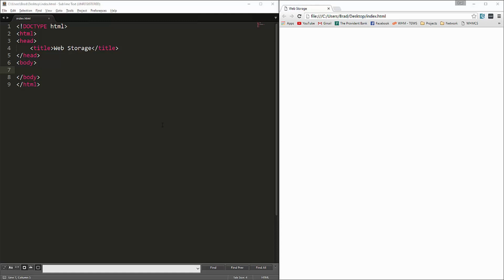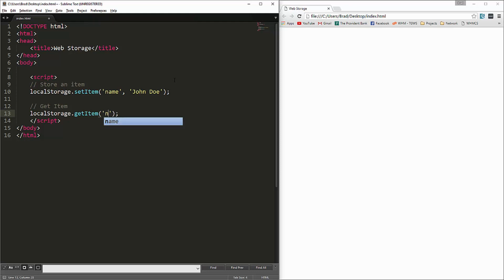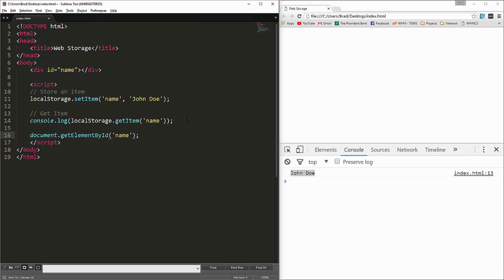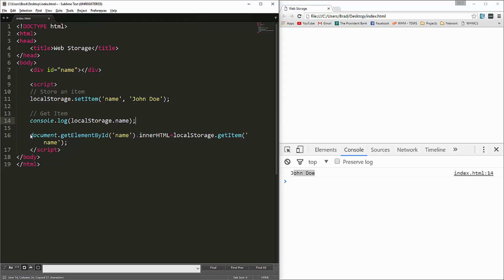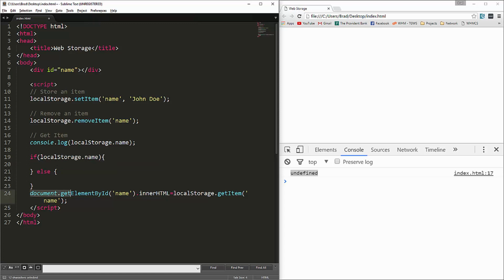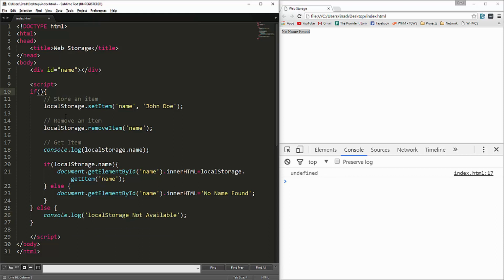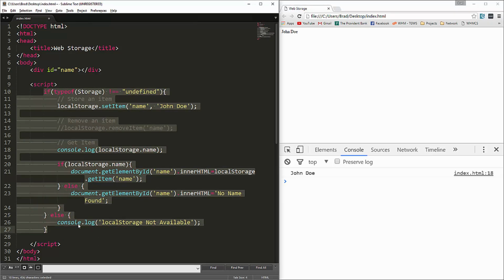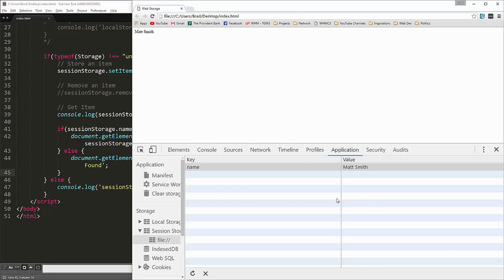Web Storage - Project on Web Storage | The Full Stack Web Development | Web Development 2022 11#